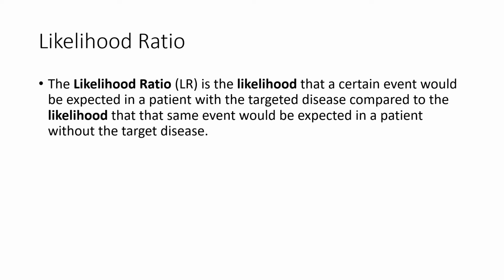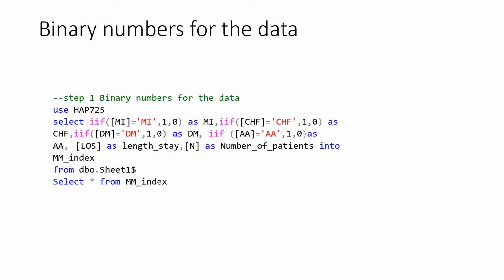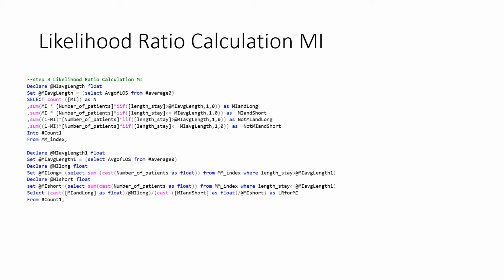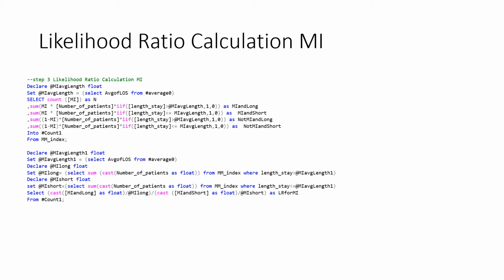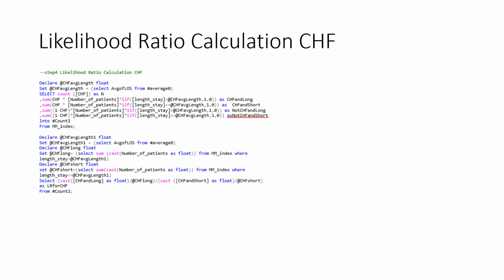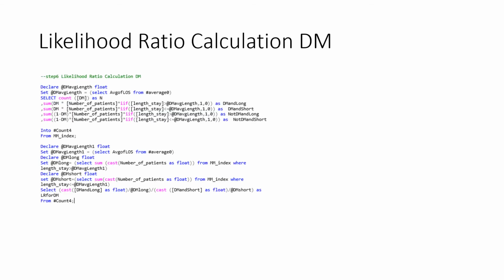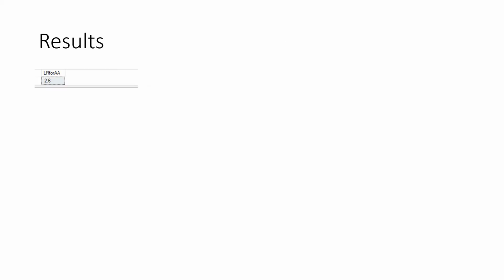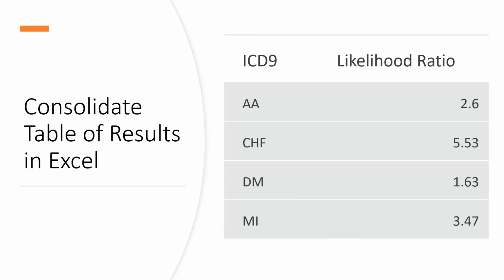teachonepresentaiton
This Presentation was prepared as part of Hap 725 course on Risk Assessment taught by Dr. Farrokh Alemi, at George Mason University department of health administration. Brittni Beverly-Adams is a student in the Health Informatics field graduating in 2020.